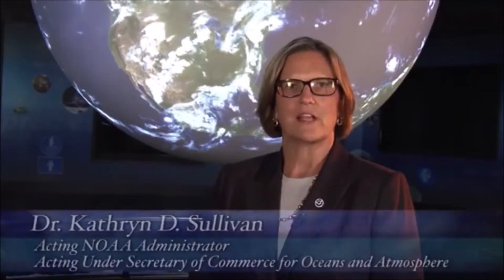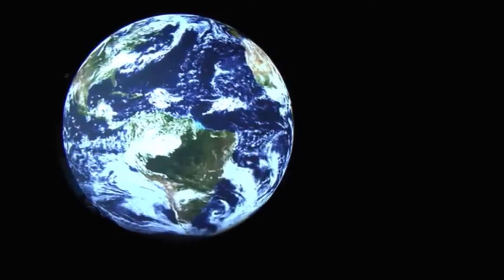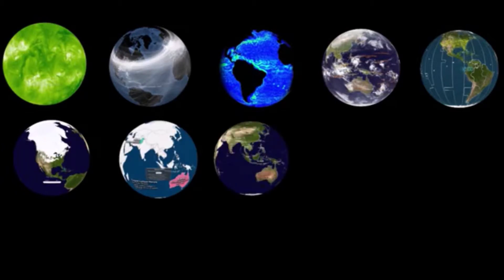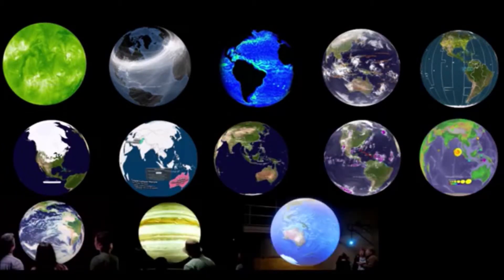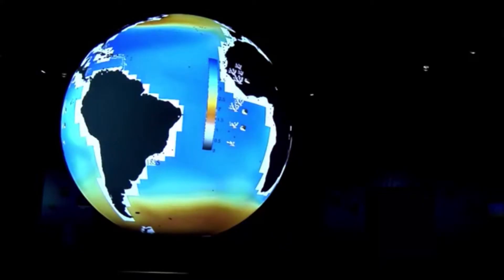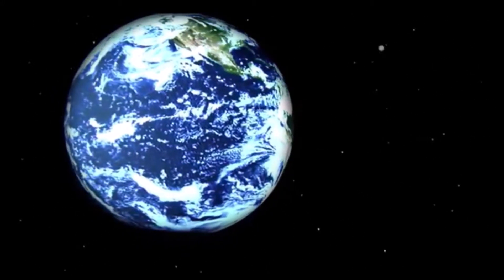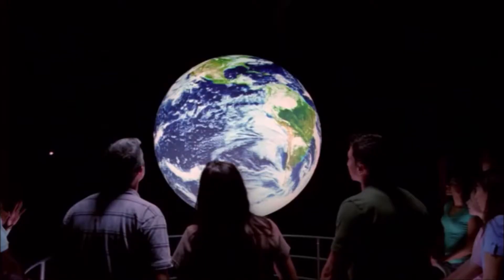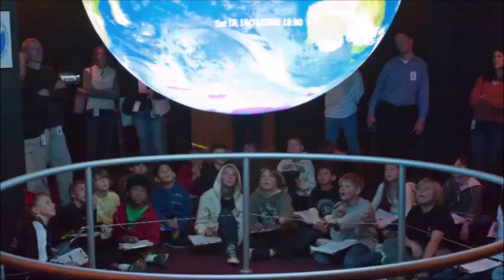NOAA Acting Administrator Dr Kathryn Sullivan on the 100th Installation of Science On a Sphere